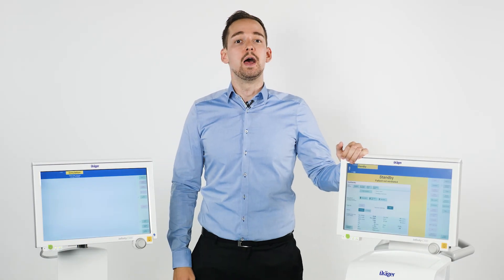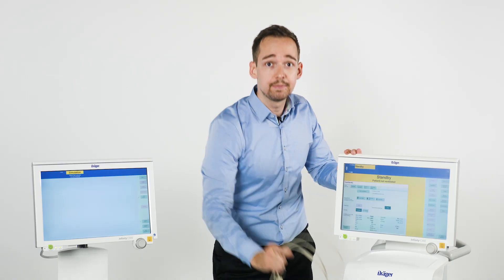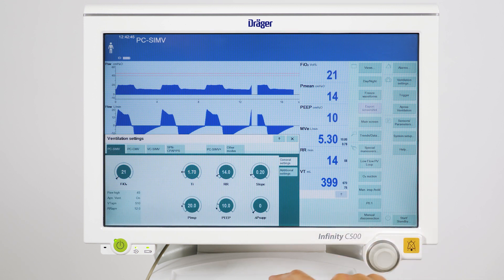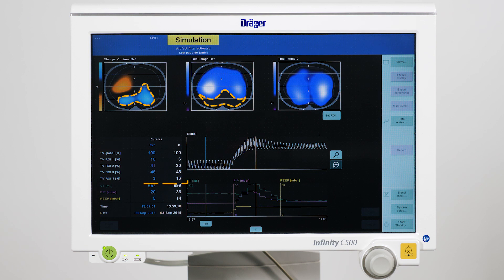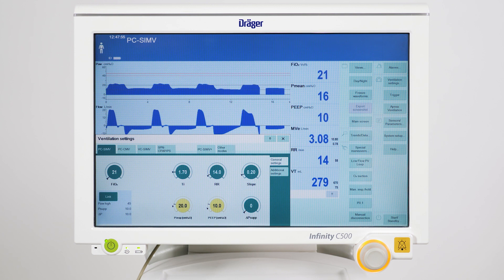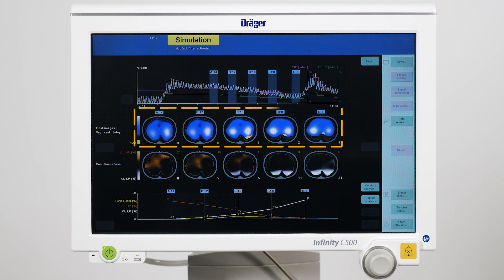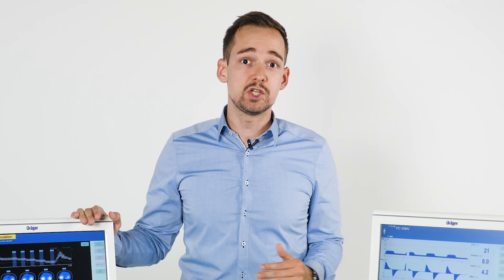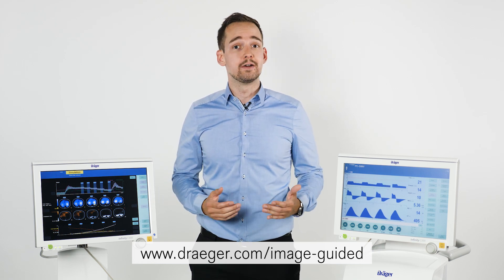Image-guided lung protection with Dräger - Tutorial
'Tutorial Video: image-guided lung protection.
Our product manager Christian Bozsak explains the latest tools for personalized ventilation: The combination of the Evita® Infinity® V500 ventilator with the lung function monitor PulmoVista® 500 allows to visualize possible adverse effects of mechanical ventilation. The functions PressureLink and QuickSet at the Evita and Diagnostic View at PulmoVista enable to analyze the lung's response to different pressure levels and find a compromise between alveolar overdistension, collapse and tidal recruitment.